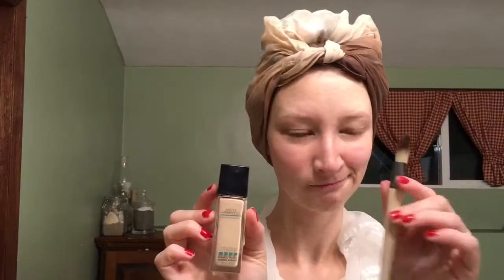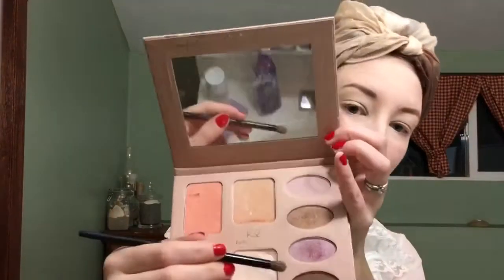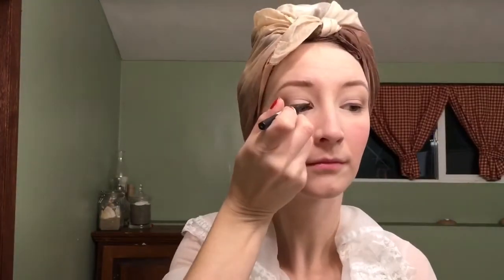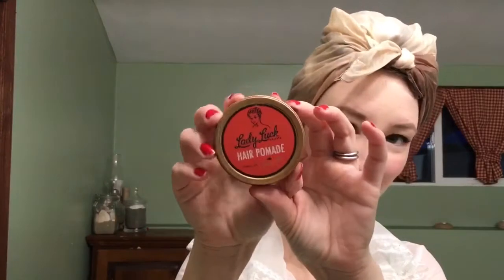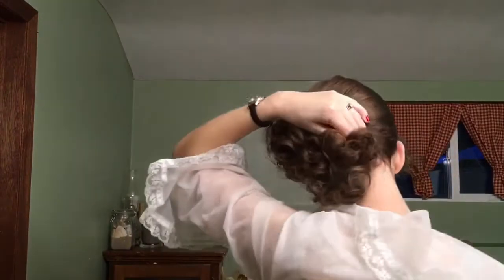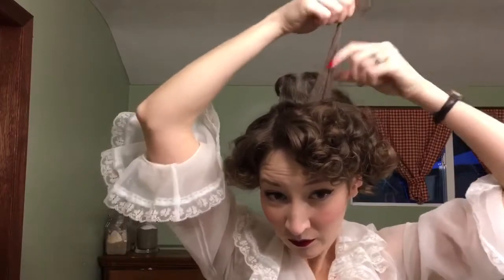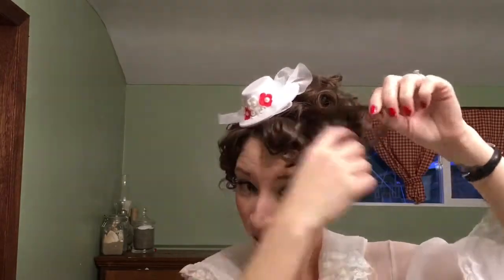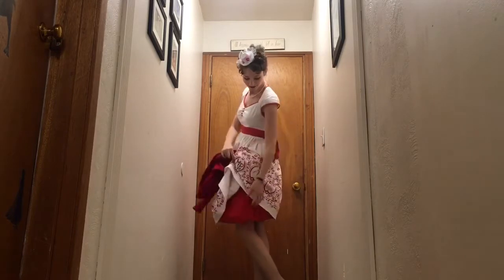Jolly Holiday With Mary: Mary Poppins Hair and Make-Up Tutorial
Bible verse to Ponder “And it shall come to pass that everyone who calls upon the name of the Lord shall be saved.” Acts 2:21

Today’s Mary Poppins Tutorial is based off her Jolly Holiday outfit. It was a fun one to recreate!

Products I used:
Make-Up:

Essence eye primer and the velvets eye shadow in fluffy clouds, false lash mascara

Lipsense In Fly Girl

Hair:
Set with Lotta Body Setting lotion

Instagram, Facebook and Pinterest: @littleantiqueme